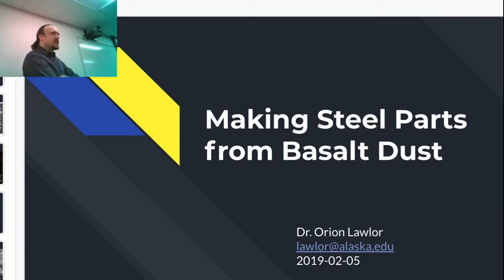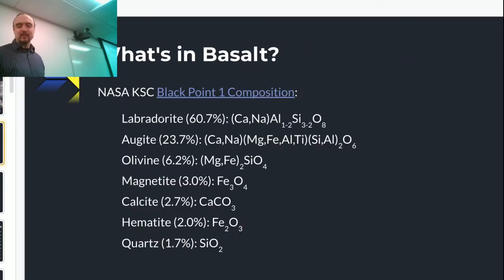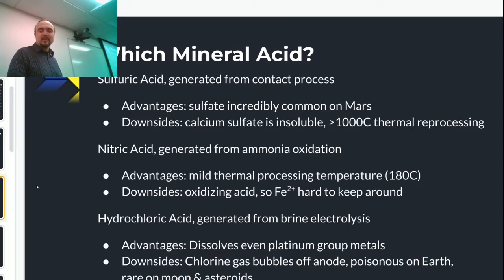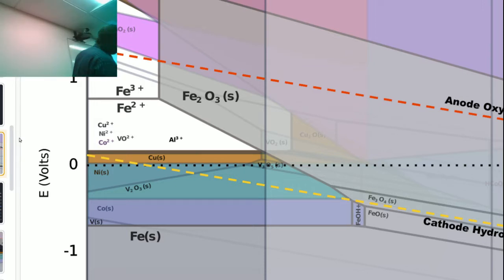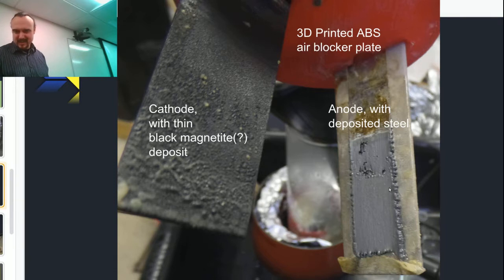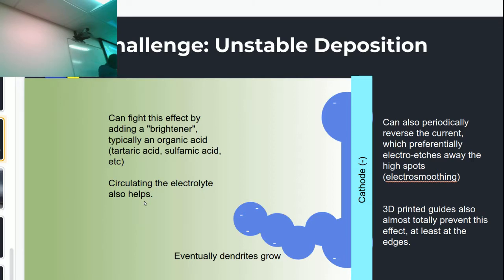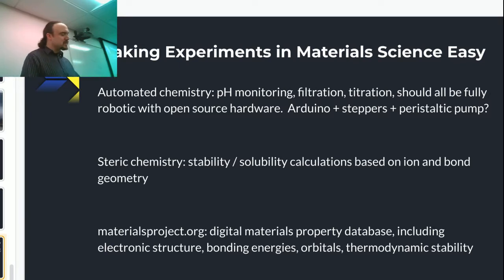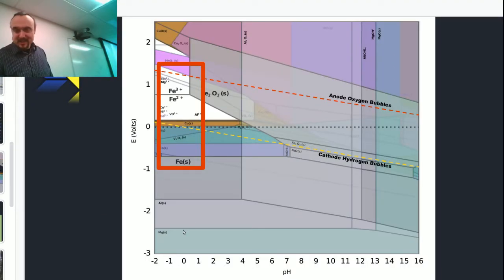Making Steel from Basalt: Seminar 2019 02 05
Seminar on extracting metallic steel and oxygen gas from basalt dust in a single step electrolytic process.